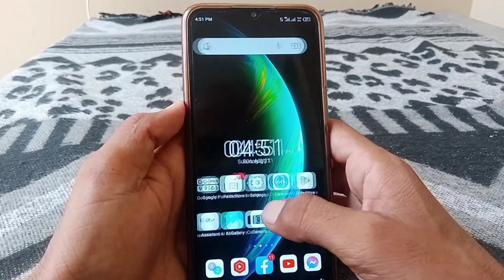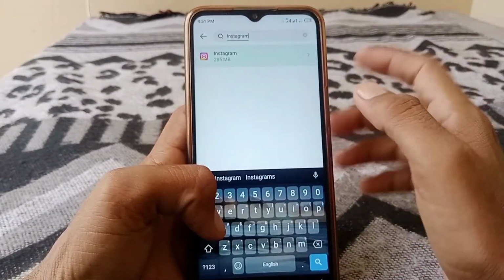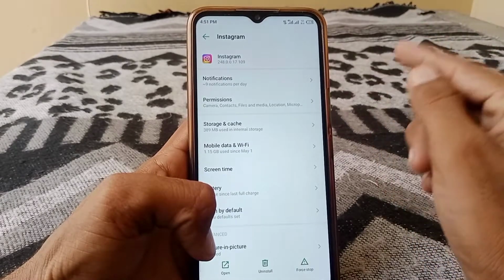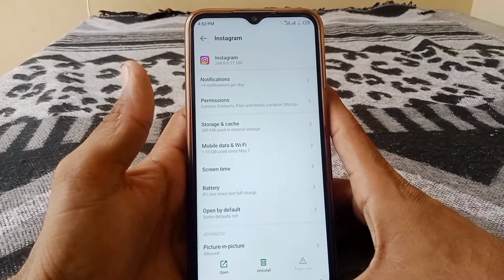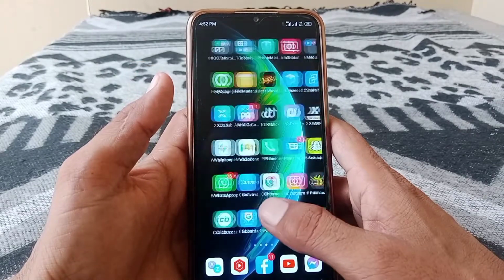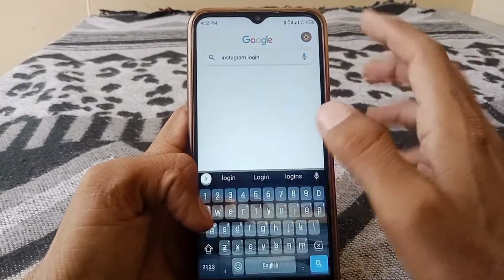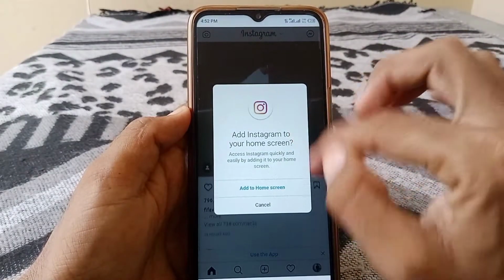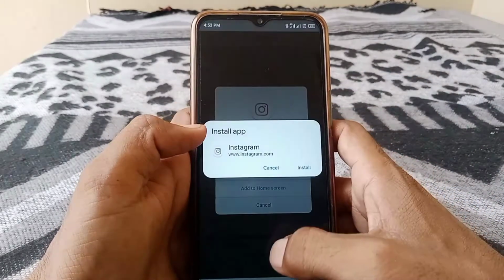How to Fix Instagram White Screen / Black Screen Problem 2022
Hi Everyone Well Come to My Channel. In this video I gonna Show you " How to Fix Instagram White Screen / Black Screen Problem 2022 " on Your iPhone and Android Phone .